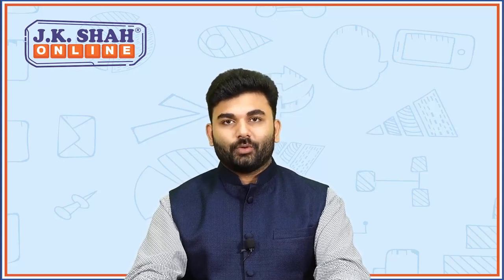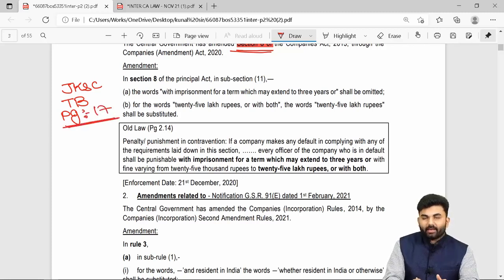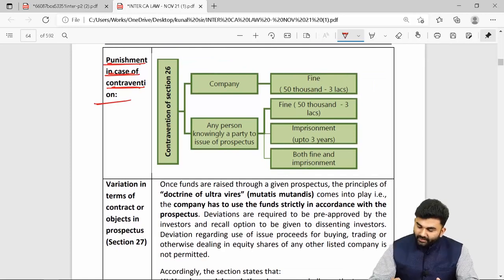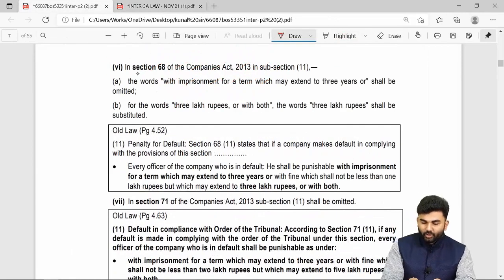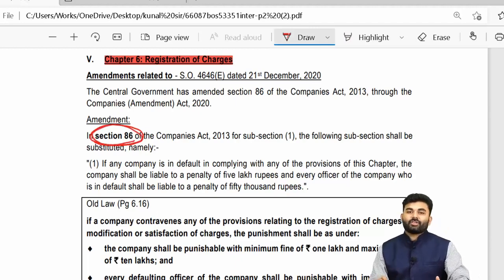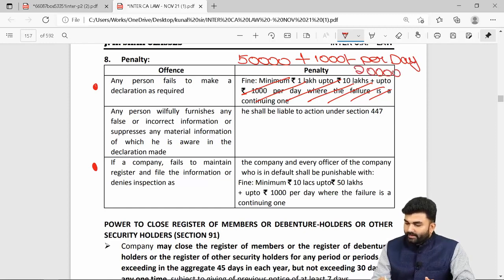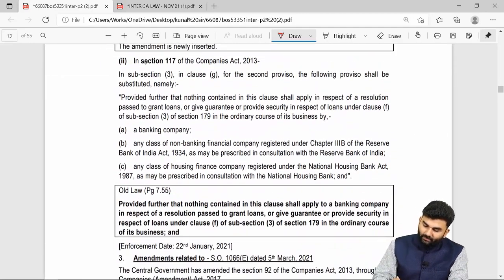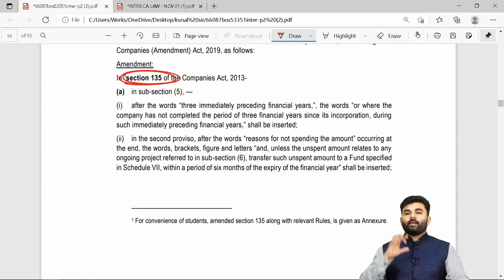law amendment for nov2021 ca inter exam